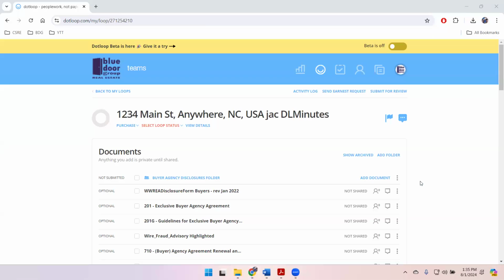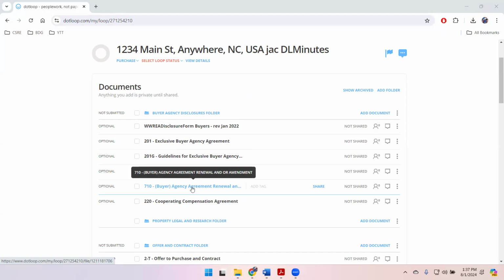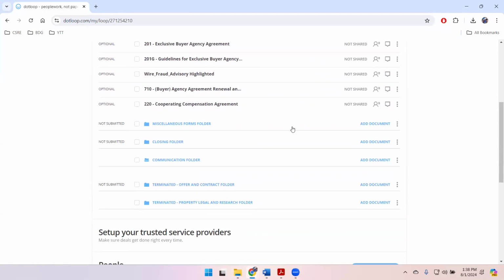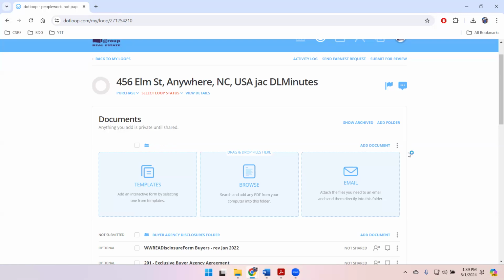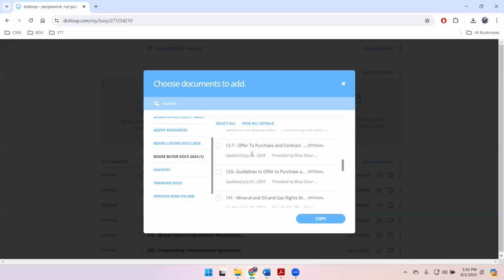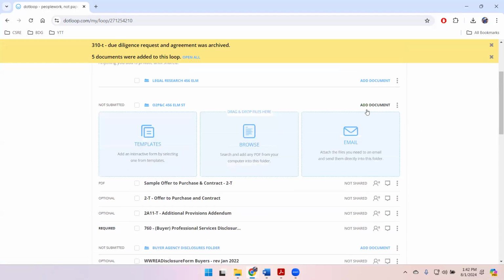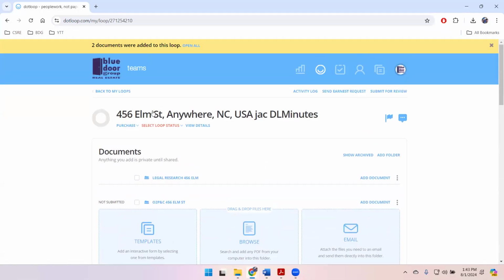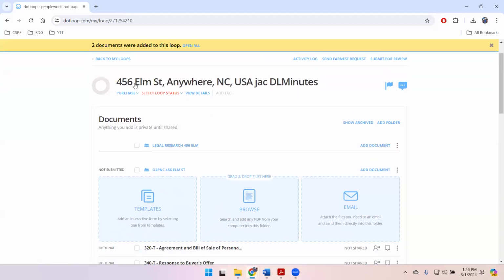DL Minutes - Adding new folders/docs (ex buyer terminated and has found another property).